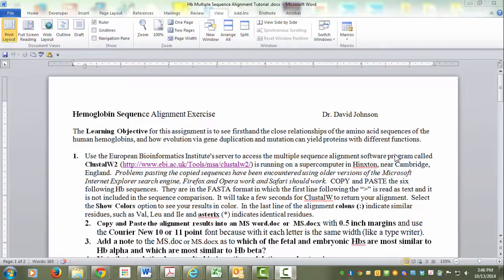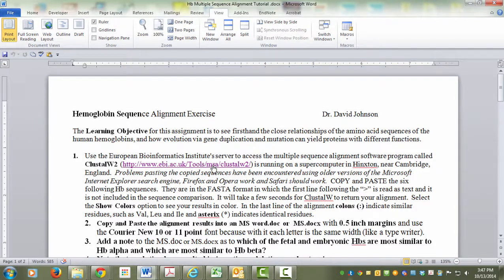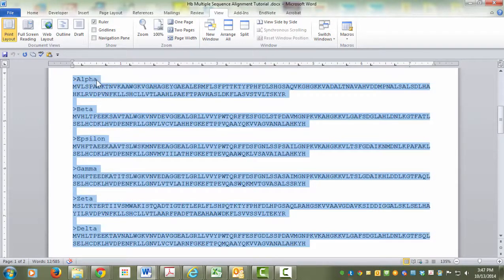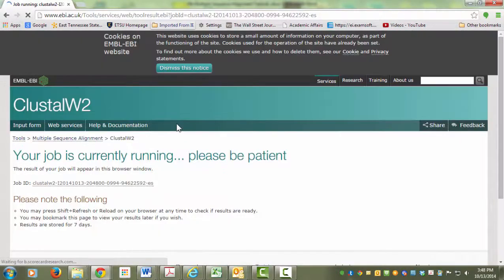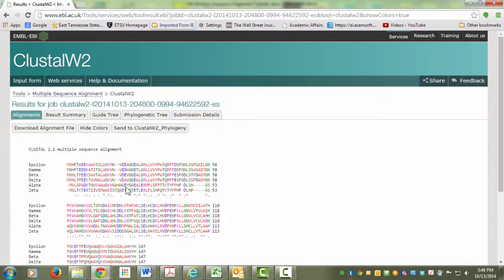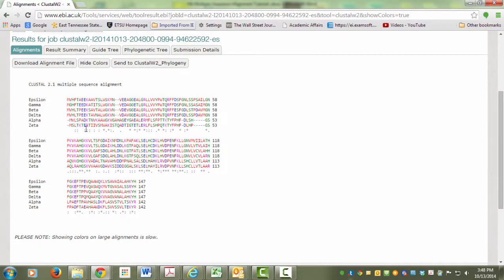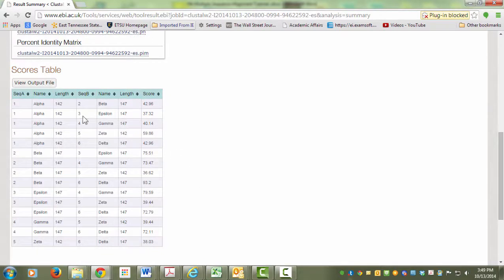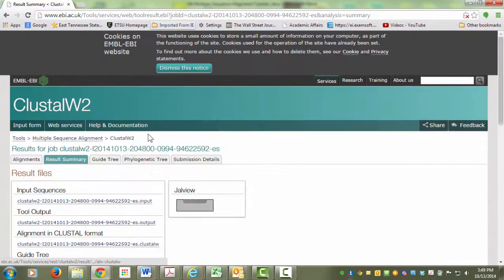Hb Sequence Alignment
Human, hemoglobin, Amino Acid, Sequence Alignment, David Johnson, David A. Johnson PhD, Discovery Studio Visualizer, Quillen COM, ETSU, biochemistry